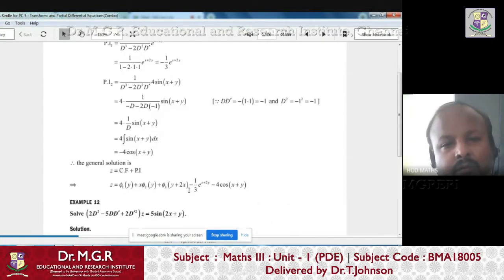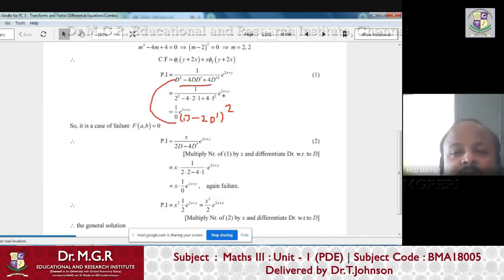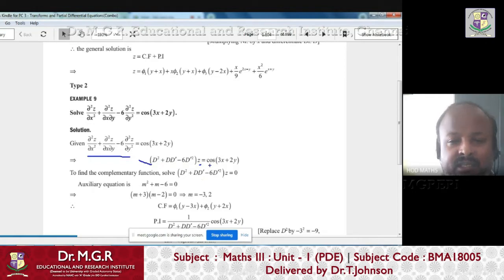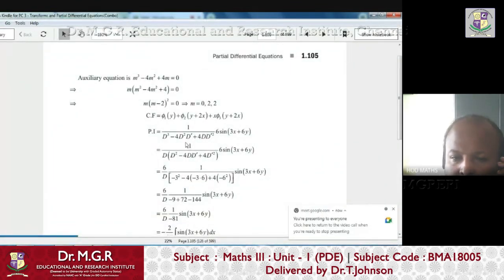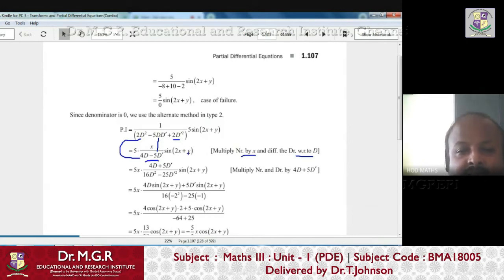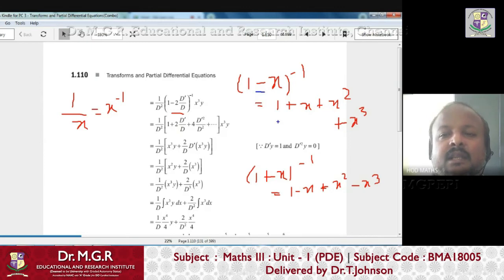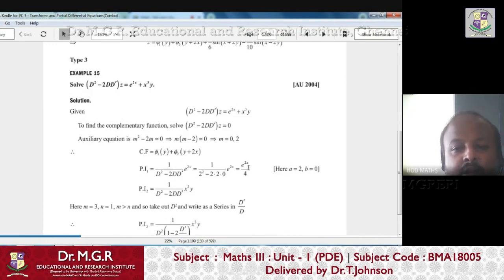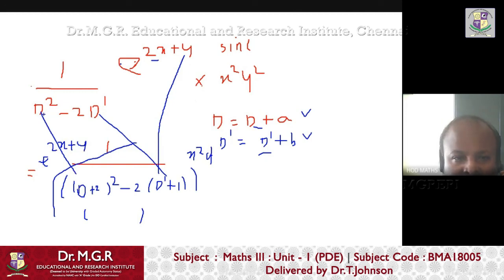Partial Differential Equation (PDE) Unit-1 : Maths III (Part-1) | Dr.MGRERI